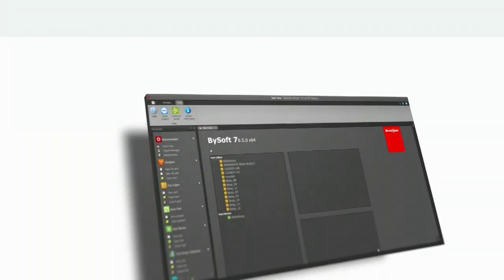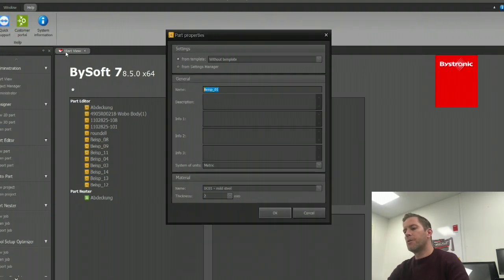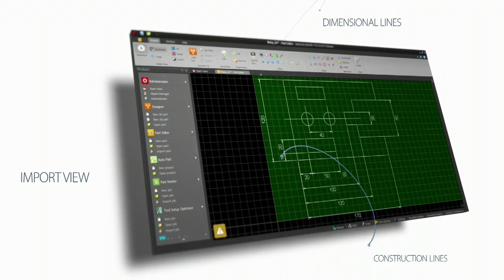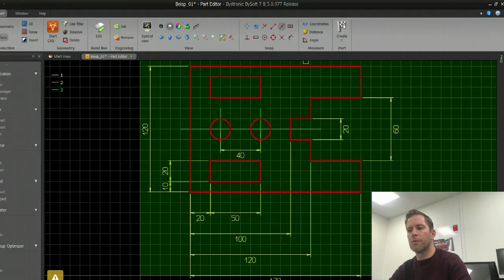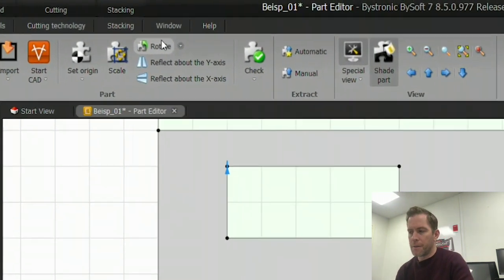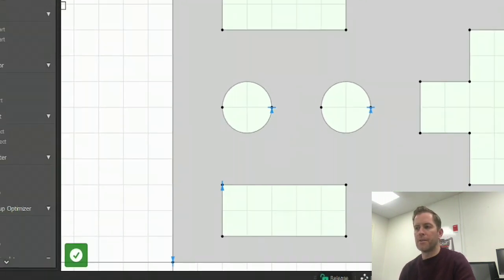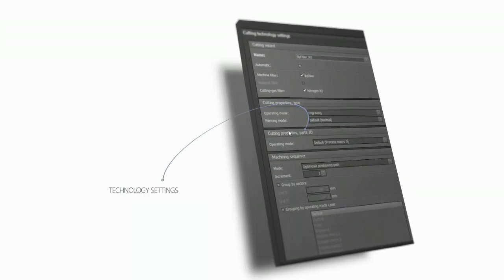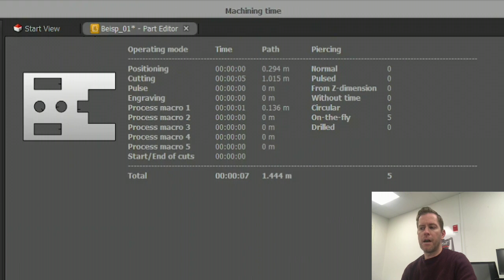2D FILE TO PART - Bystronic BySoft 7 Software Instructional Video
On Point is an exclusive supplier for Bystronic equipment